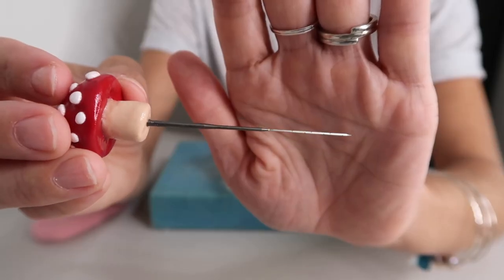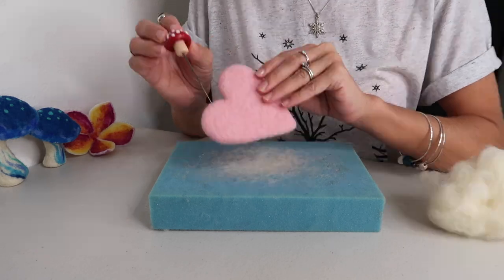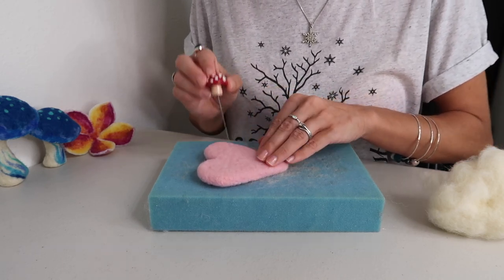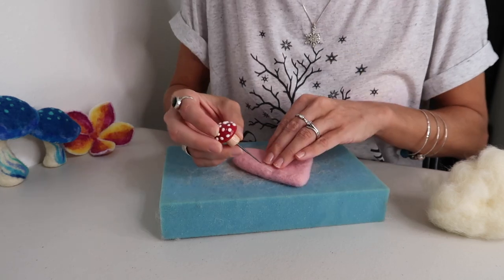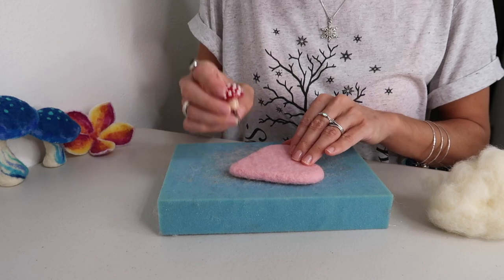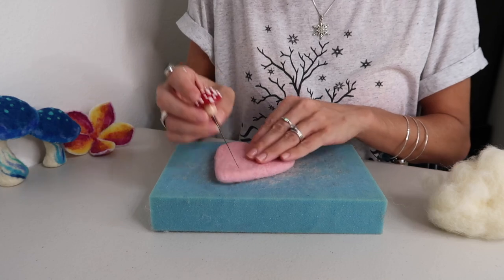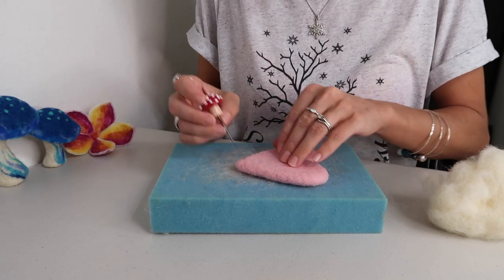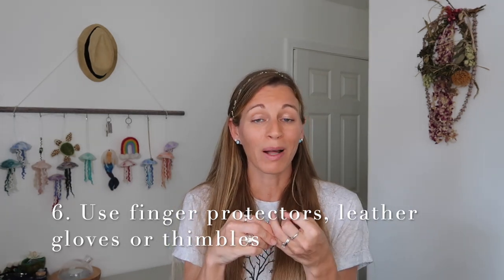NEEDLE FELTING How To Not Poke Yourself 8 Ways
Rubber Finger Protectors
Leather Finger Protectors

Hi everyone, welcome to today's video, NEEDLE FELTING How To Not Poke Yourself 8 Ways. I hope you find what you are looking for here, if you have any questions about felting I am happy to help!

Needle Felting Tools & Products I use:
1lb. Natural White Wool
50 Colors of Wool

ID# 24162180